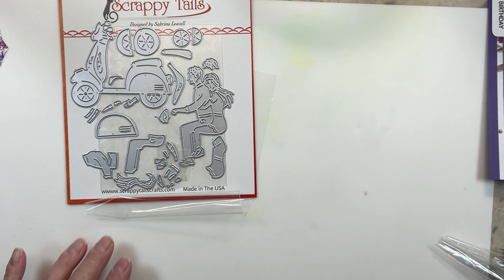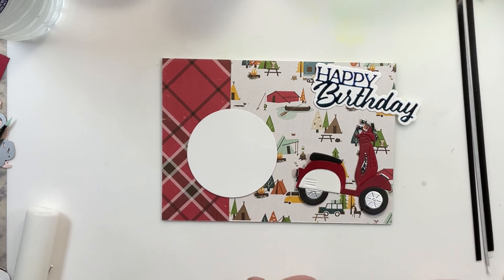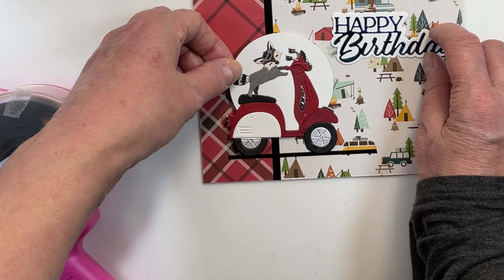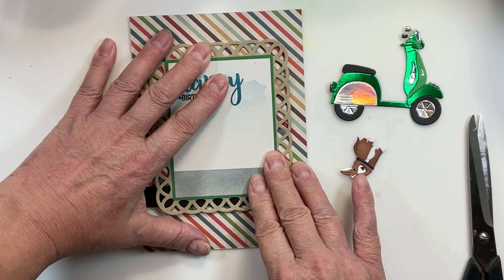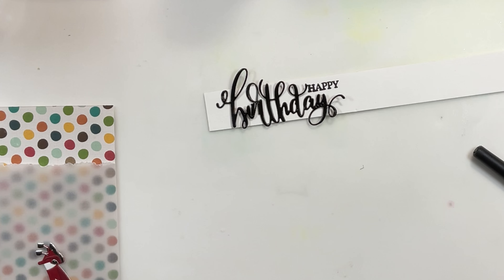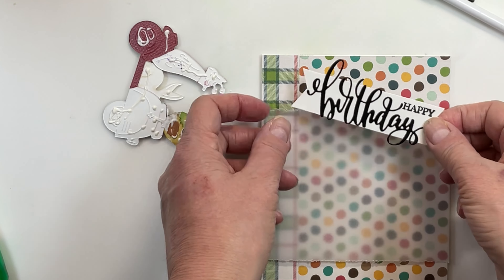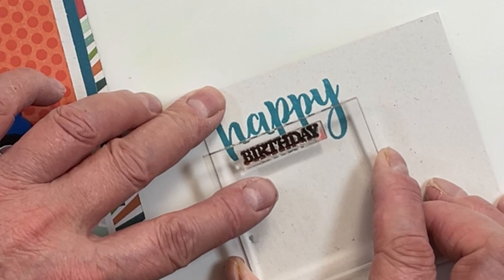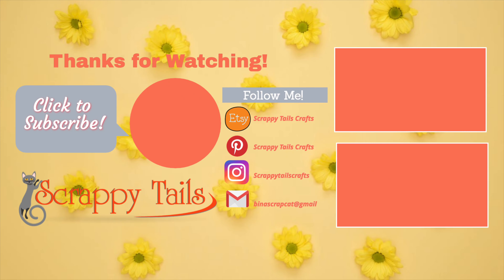Masculine birthday cards that will zoom right into your heart…and use up some patterned paper too!!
I had so much fun making these cards!
This moped is ideal for so many kinds of cards I hope you can see it’s versatility. If you would like to watch the video that shows the assembly of the moped and how I used them with our beautiful tropical bird dies…….
A NOTE:
Don’t forget Scrappy Tails layering dies come with a solid detailed base…so how much you paper piece is up to you….heck if you want to use the moped base  and just slap on some ink you sure can!!! It’s up to you🤗
Moped couple die set

Garden Stand Animals Metal Craft Die

Barn Animals Metal Craft Die.

Thank you for using my links and supporting my channel. You help me impress my boss and keep me crafting and bring you crafty videos!